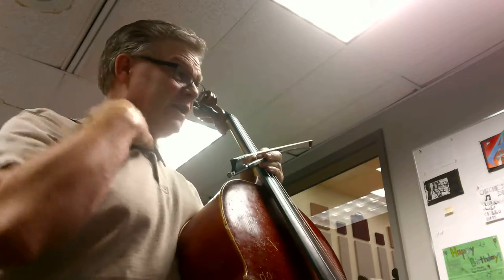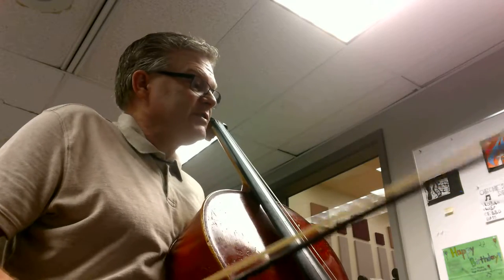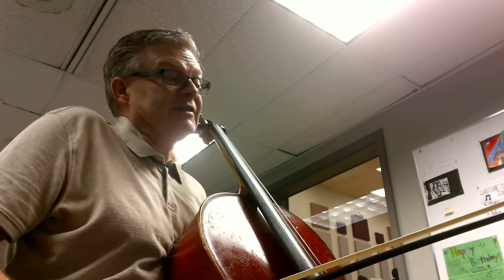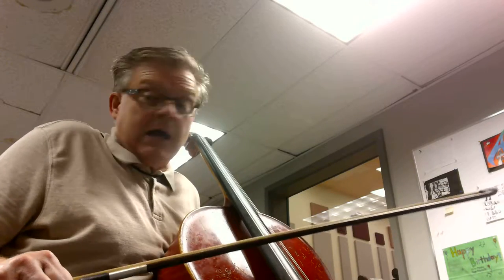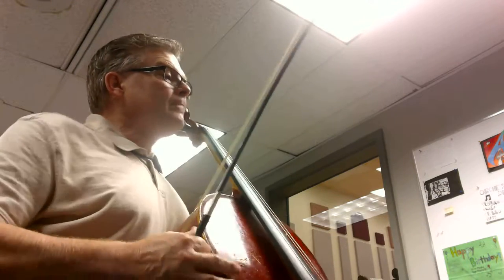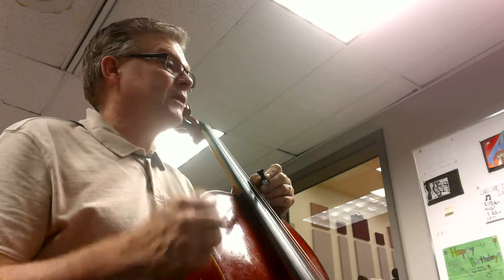Tales from Sherwood Forrest 1. Robin's Merry Band Cello part.